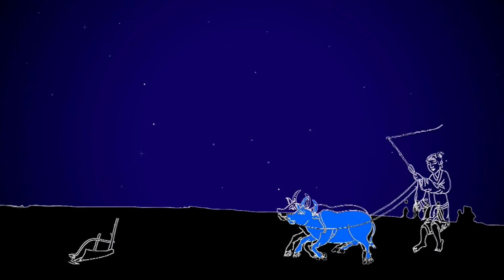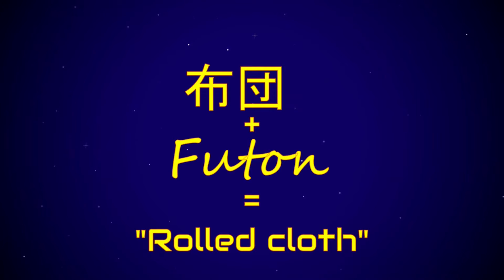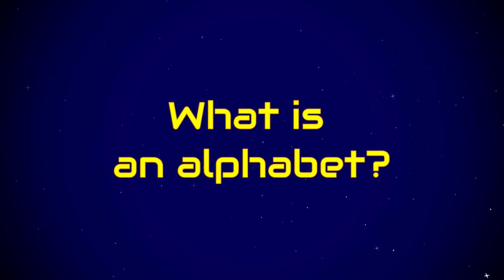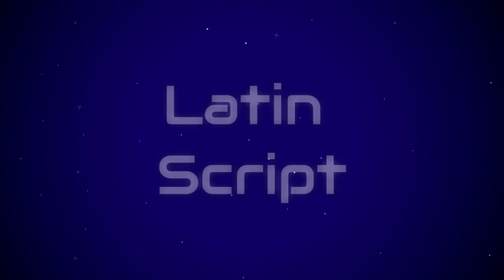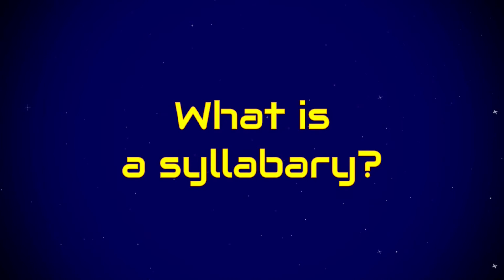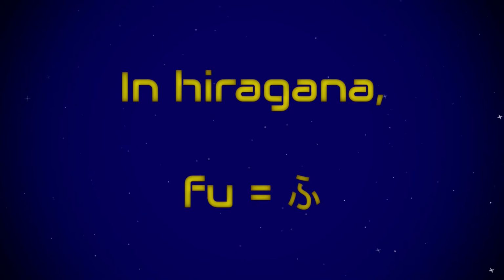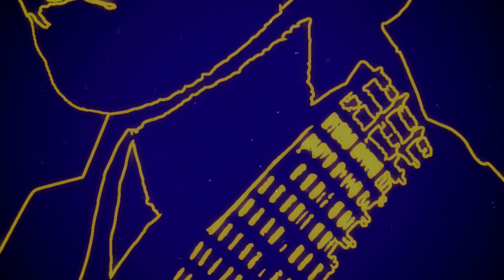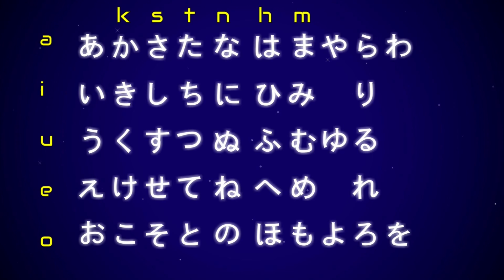F for syllabary1 Alphawheel 1 6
Back in Asia, this time in order to talk about different ways of writing... Brace yourselves if you only know European languages !

Sources

in French :
Dictionnaire du Japon de Louis Frédéric, Éditions Robert Laffont, 1996, réédition 2002.

Credits
Fonts :
Audiowide

RadioCurieuxEnglish

Graphic elements created on Gimp & Inkscape.
Video animated and edited on Shotcut.
Mastering & voice mixing with Audacity.

Ideas/writing/directing : RadioCurieuxEnglish.